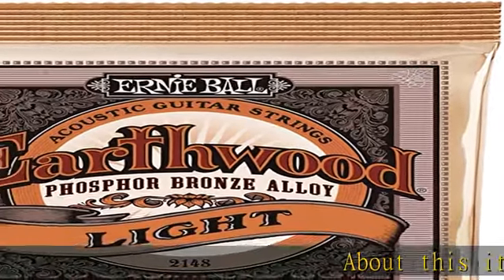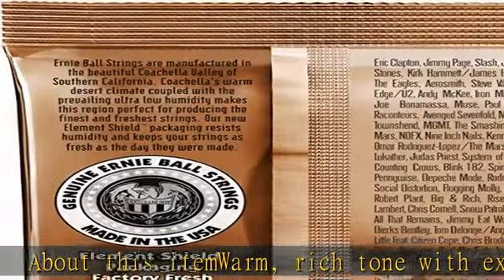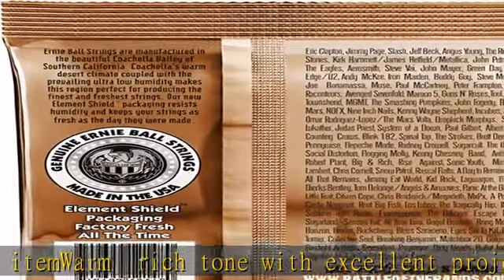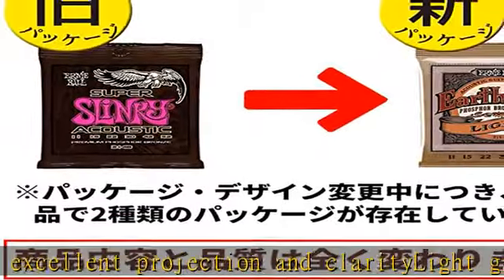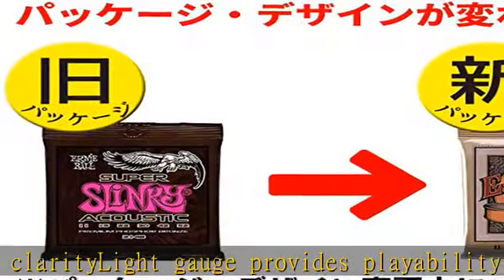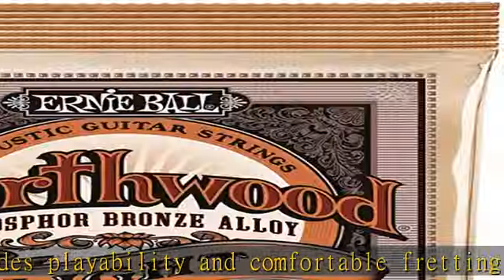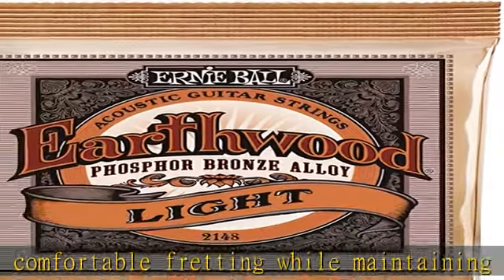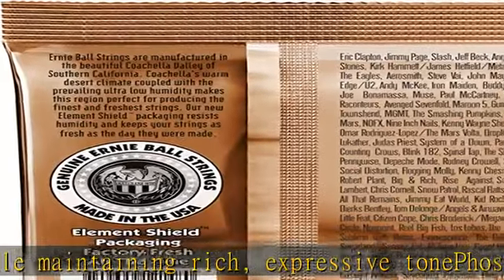Ernie Ball Earthwood Light Phosphor Bronze Acoustic Guitar Strings, 11-52 Gauge (P02148)